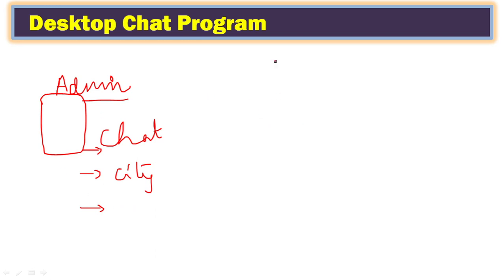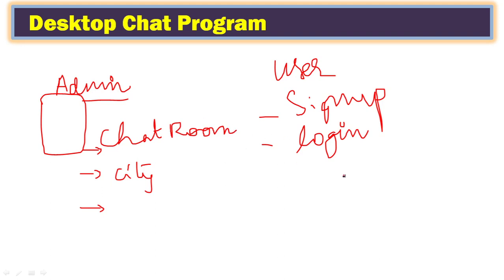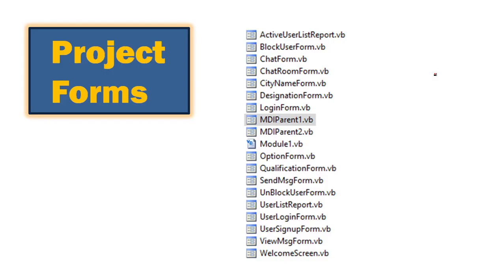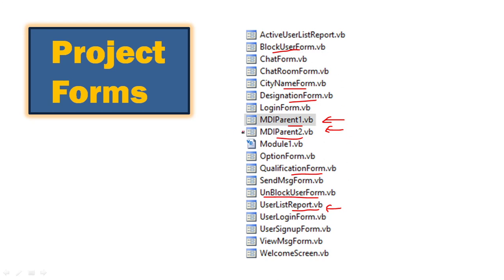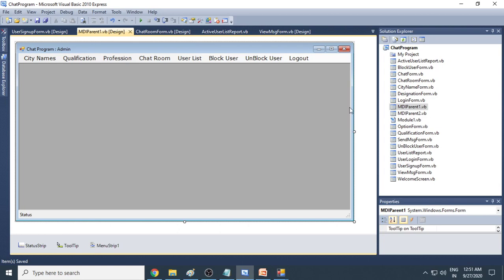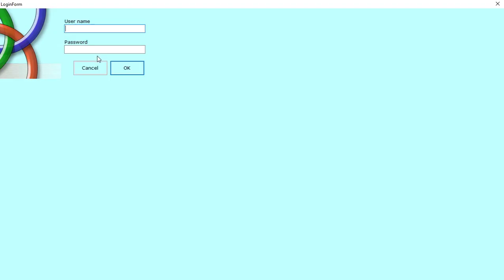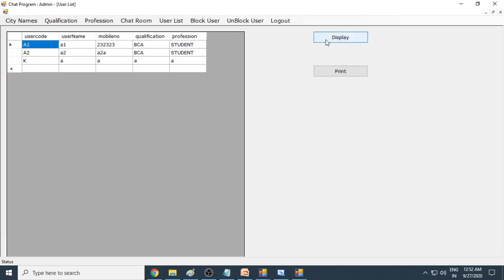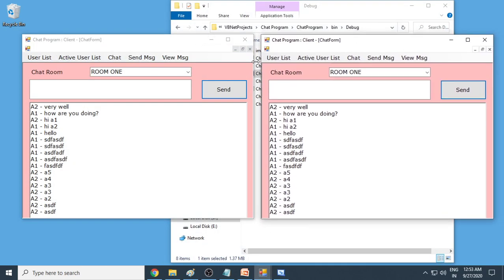Desktop Chat Program Chat Room Message Send and View VB net Project Idea and Demo VB119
How to Make a Simple Chat Program in Visual Basic

This project is to give an idea to develop a project in VB or in C# or in Java or in any other language. By using this idea you can develop this project and also you can improve this project.